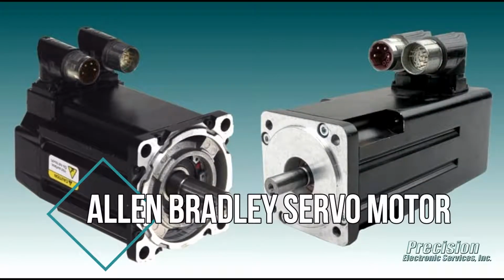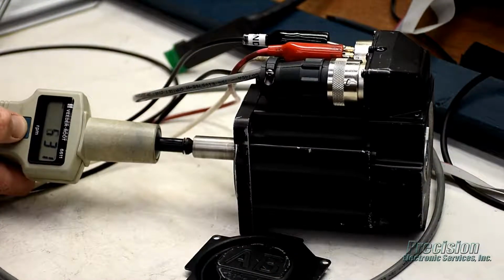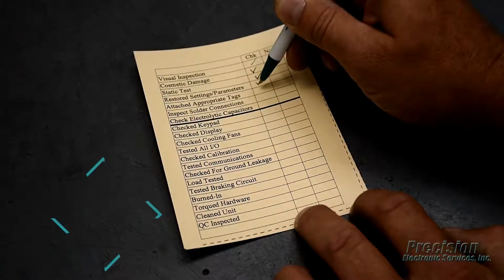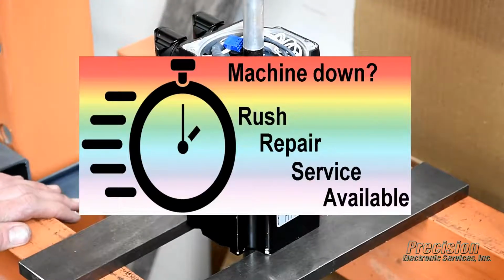Allen Bradley Servo Motor Repair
Quality Allen Bradley servo motor repair by the experts at Precision Electronic Services, Inc.,

Having problems with an Allen Bradley Servo Motor? PES can help! We have been repairing Allen Bradley servo products for decades, and over these many years have gained the experience necessary to provide a quality repair solution that is fast and economical. Here at PES, we are the Allen Bradley servo motor repair specialists, and have the track record and satisfied customers to prove it.

PES offers:

2 Year Repair Warranty – Repairs performed at PES are covered by our 2 year repair warranty.

Fast Turn Around - Here at PES, we strive to get your unit repaired and returned quickly.

Rush Repair Service – We offer a rush repair service that expedites the repair of your Allen Bradley servo motor to get it back to you extra fast, helping to reduce costly downtime.

Free Repair Evaluation – Our hassle free, no-charge evaluation helps take the worry out of sending your defective servo motor in for repair.

Precision Electronic Services repairs many other types of controls manufactured by Allen Bradley such as AC drives, DC drives, PLC modules, servo drives, soft starts, HMI panels including PanelView / VersaView and much more. We also provide repair service for all other major brands of industrial controls and servo motors.

Precision Electronic Services, Inc. is not affiliated in any way with the Rockwell Automation/Allen Bradley company nor is it acting in any manner as a distributor for the Rockwell Automation/Allen Bradley company.